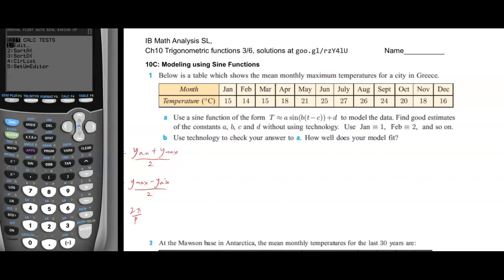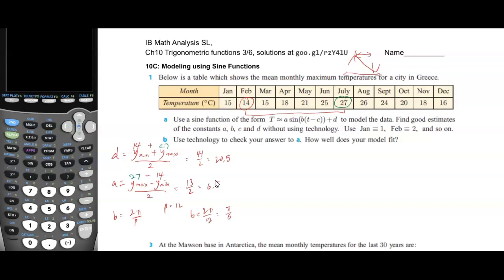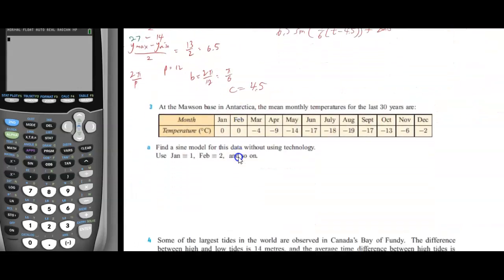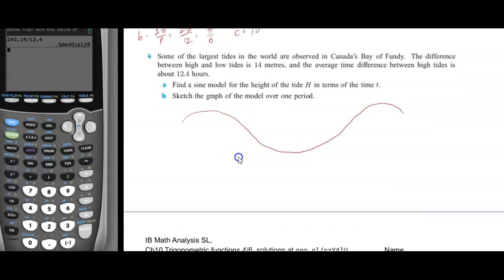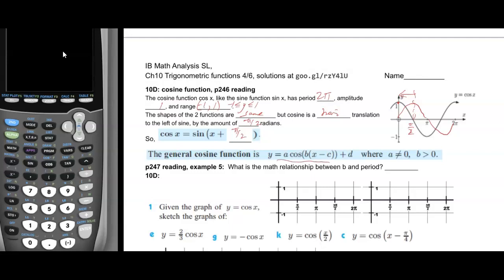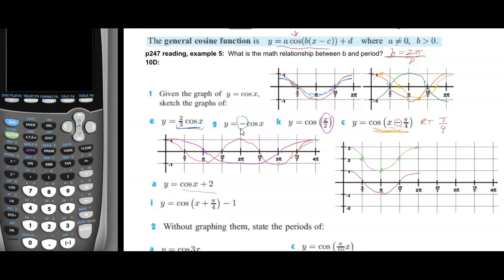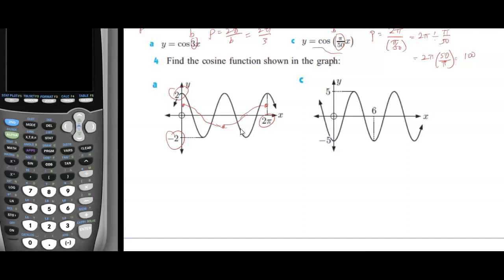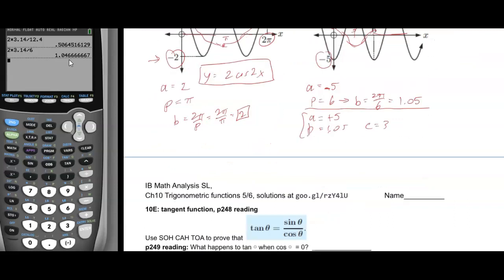MAASL trig functions p3-4